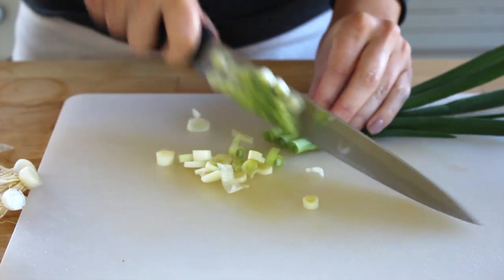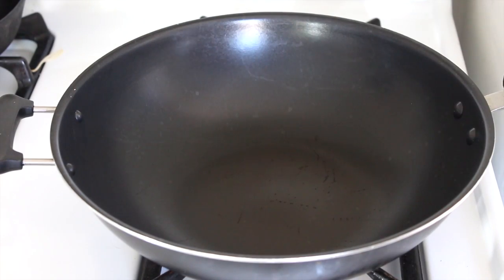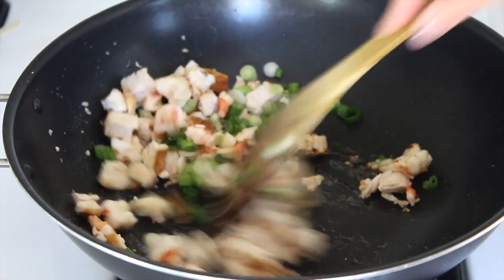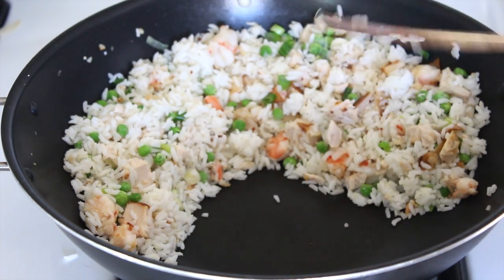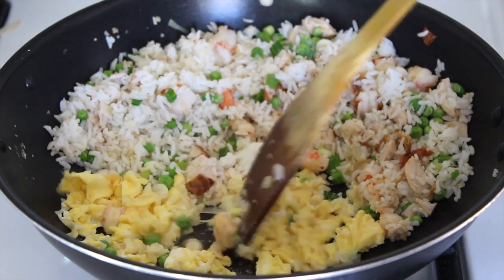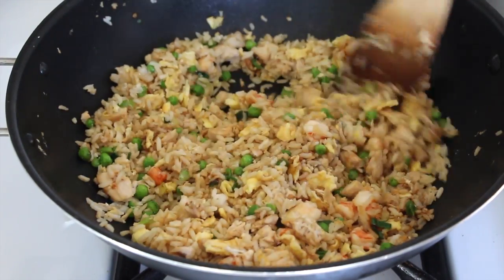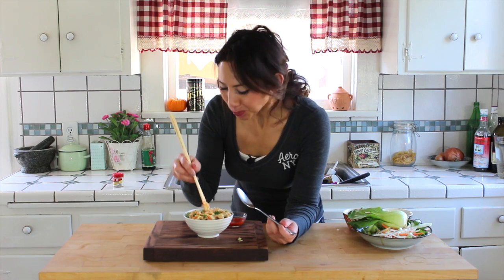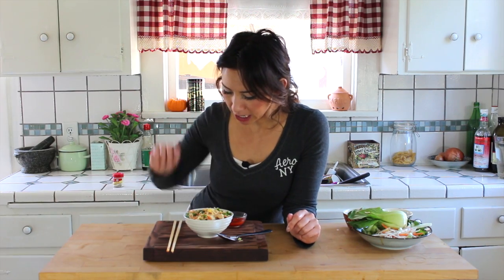How to make Special Fried Rice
This recipe is perfect for using up any left over's in your fridge into a delicious and easy family meal.  Chinese special fried rice!  YUM